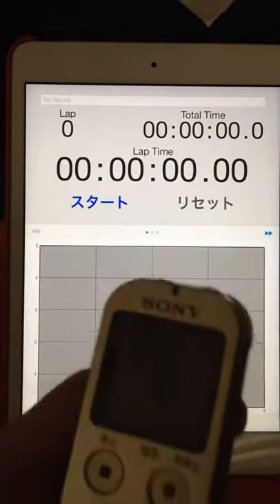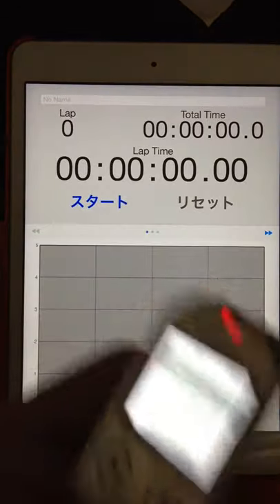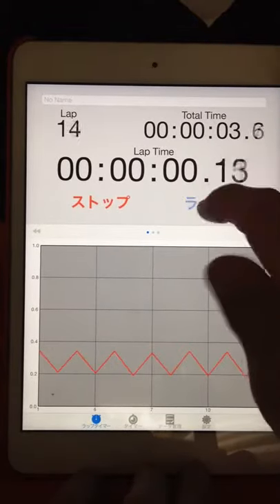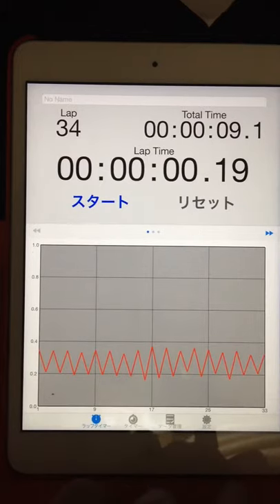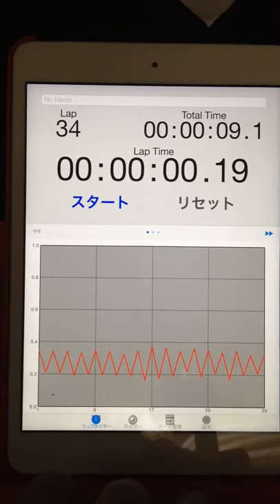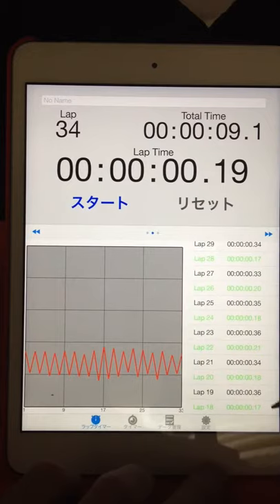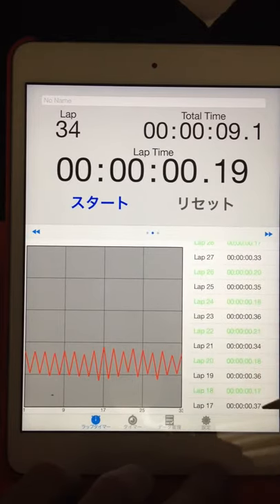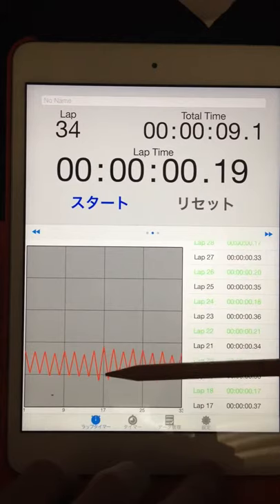2015.05.31 "every morning experiment on timing progression" by Aratori